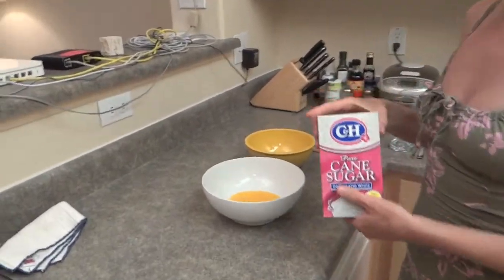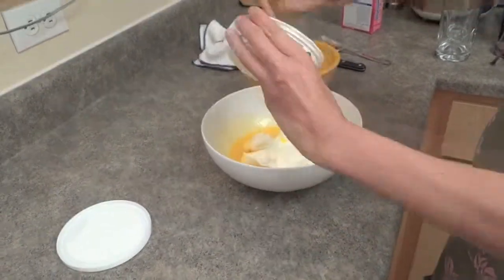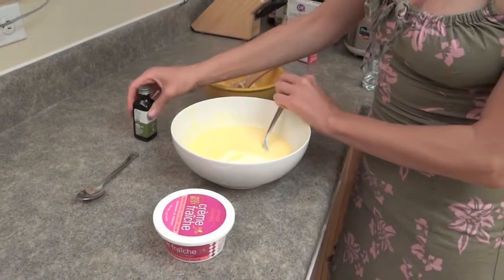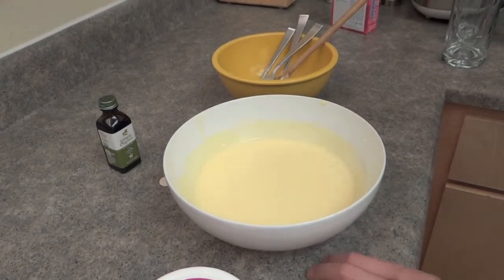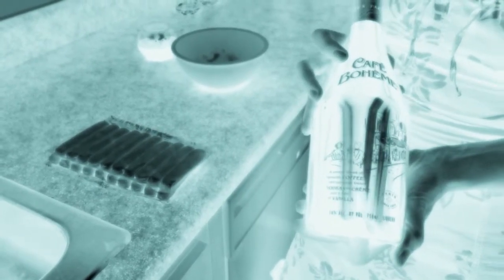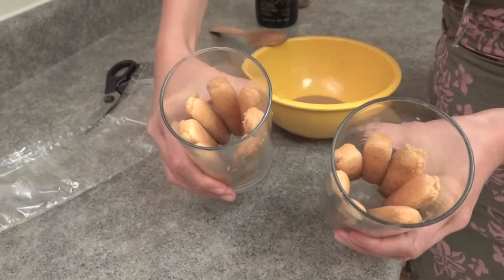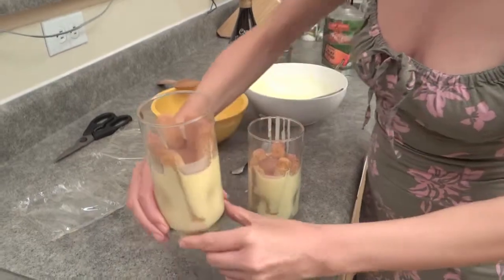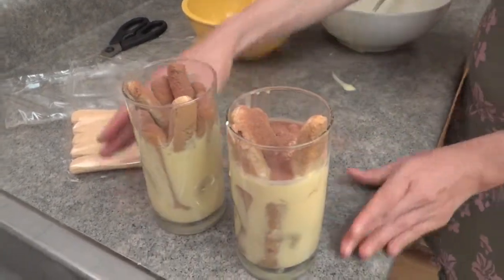Top Tiramisu Recipe 2014: Recipe Tiramisu 2014 2HD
Healthy Cooking Classes:
Let's Cook some Fun, Healthy and Delicious Meals Together!

Top Tiramisu Recipe 2014: Recipe Tiramisu 2014

Five Reasons to Take Our Live-Streaming Cooking Class.

1. It's Live: Taking a live class is far easier for most people to learn about preparing healthy foods than studying cookbooks.

2. It's Educational: You will learn a lot more than the typical cooking show. We talk about the health benefits of each ingredient and how each meal is going to benefit your health. You watch the techniques I use in preparation. They are just as important as the ingredients. And you get to ask questions.

3. It's Fun and Convivial: A live, streaming show is a group event. Invite a friend to the same show or make new friends from around the world.

4. It's Healthy: As you add each new dish to your repertoire, you can improve your own health as well as those who you cook for. This small investment will provide benefits for yourself and others for years to come.

5. It's Convenient: Cook along in your own kitchen. No time or hassle of physically going to a class.

Celebrity Chef- Cooking Show Host - Wellness Coach. Cooking Online, Channels and Networks on Healthy Food and Nutrition, Free Recipes, Live Streaming Cooking Classes.